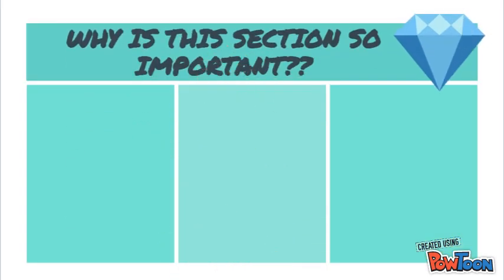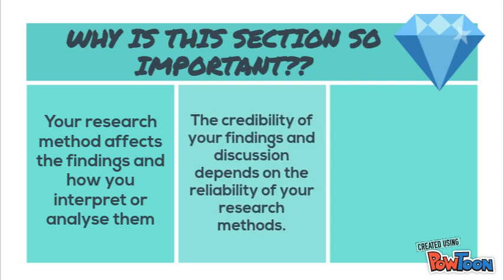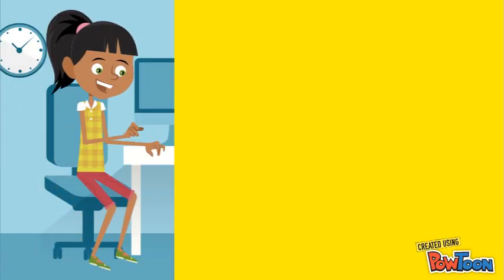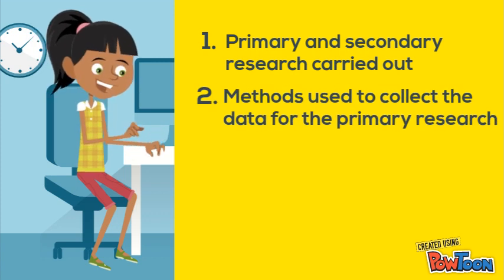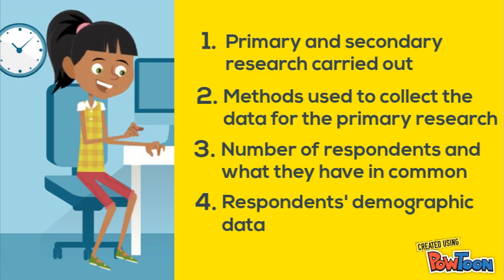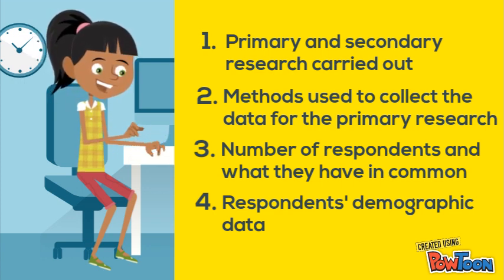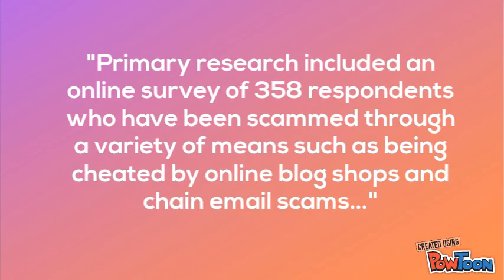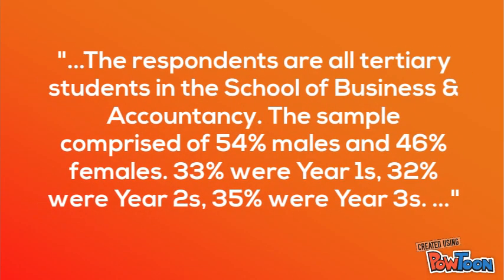REPORT WRITING MADE SIMPLE - RESEARCH METHODOLOGY